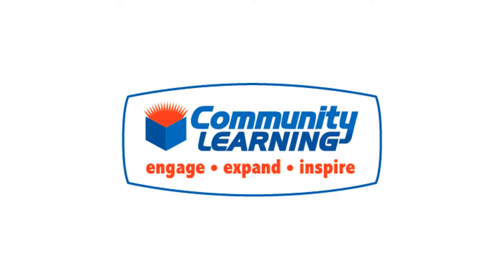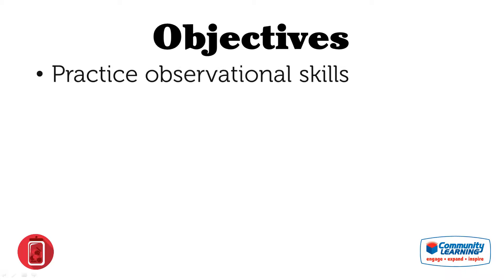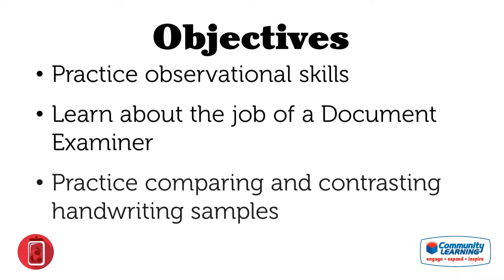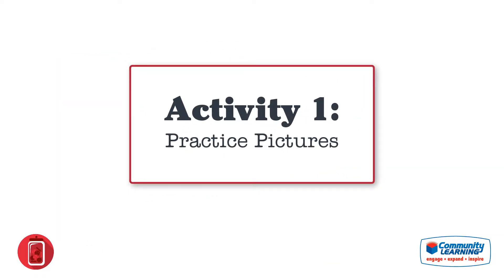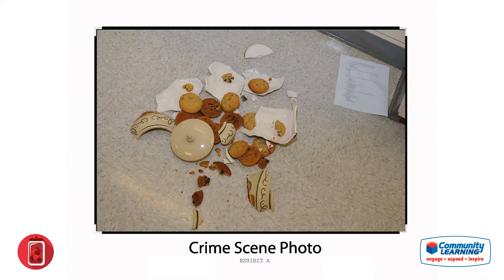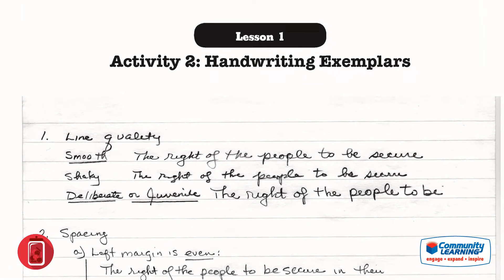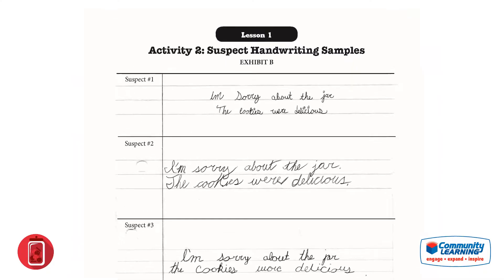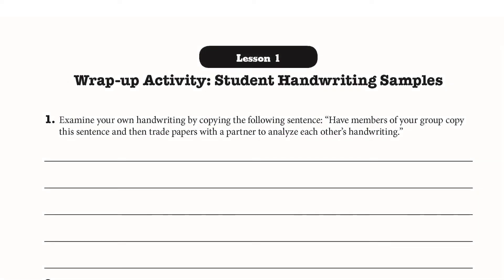Cookie Jar Mystery - Lesson 1 Tutorial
This is a teacher tutorial for The Cookie Jar Mystery Lesson 1- Heads Up: Observation Skills.  This lesson is part of the full Cookie Jar Mystery course kit, available from Community Learning, LLC.  Find more details about the full course kit